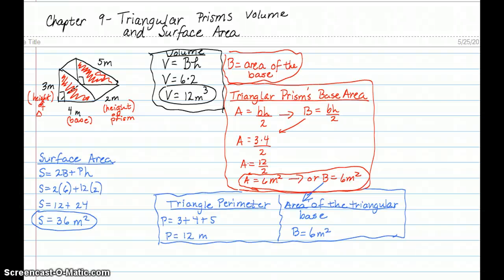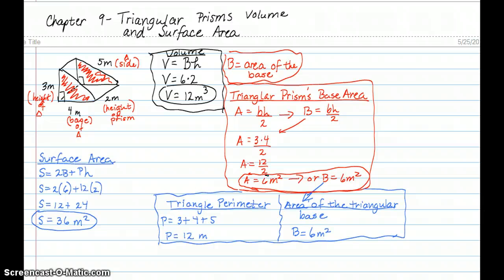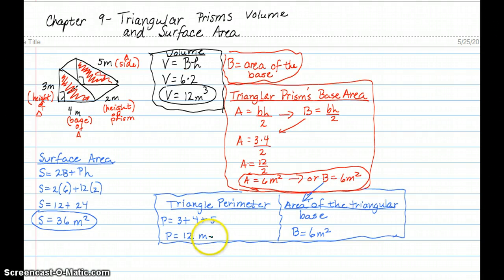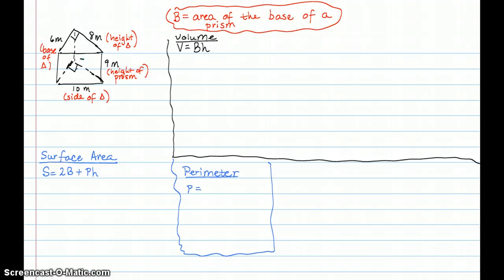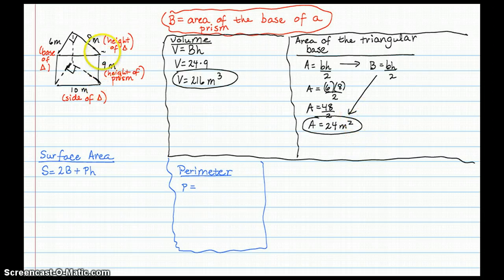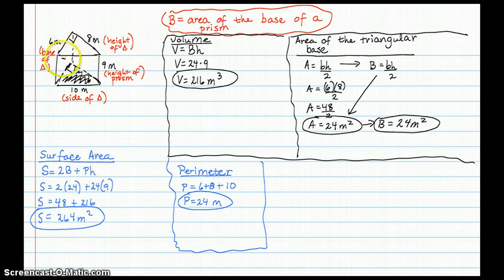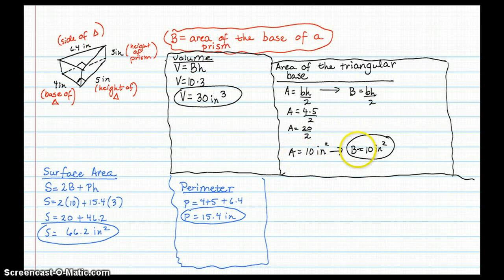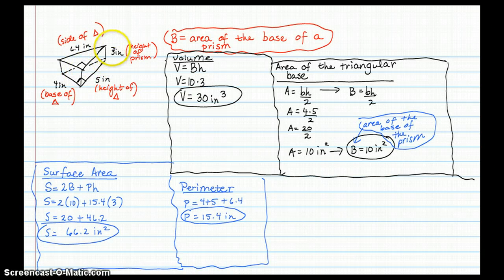Triangular Prisms Volume and Surface Area (Chapter 9)